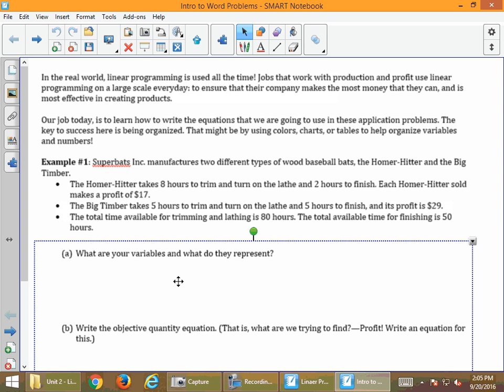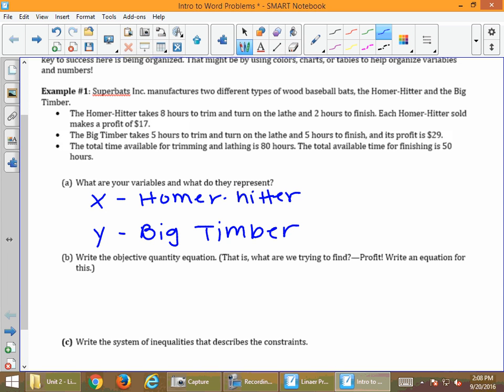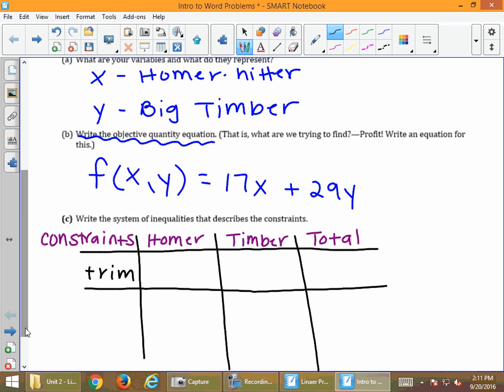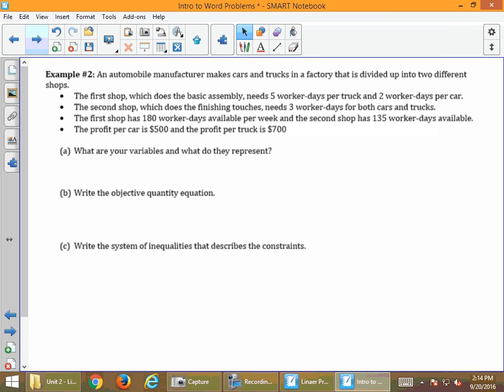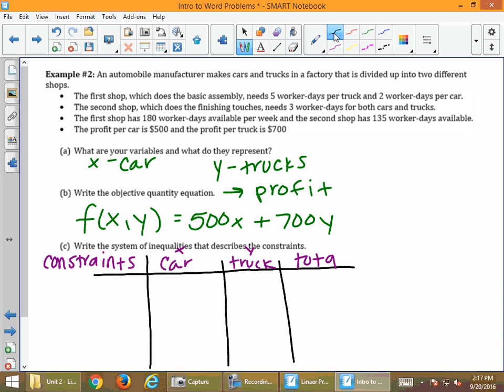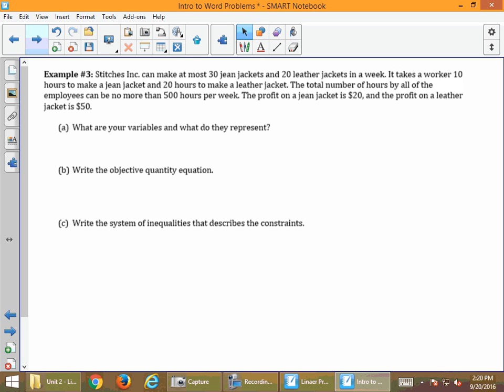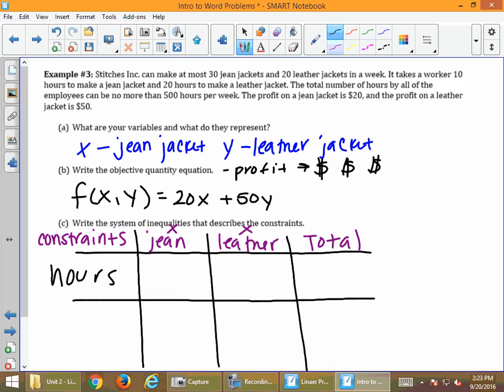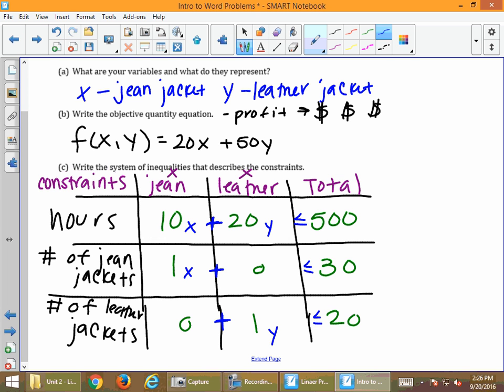Intro to Word Problems